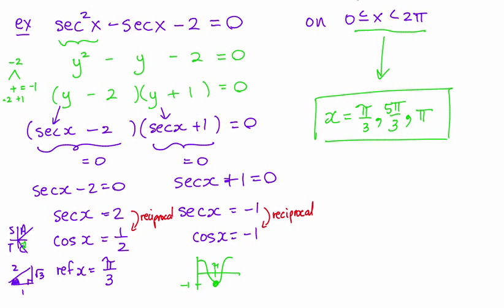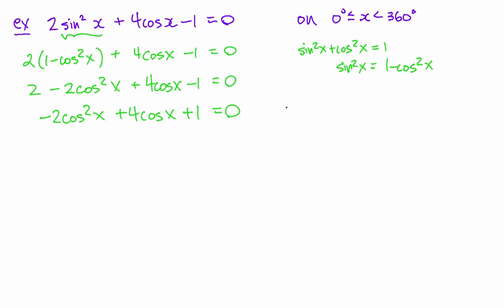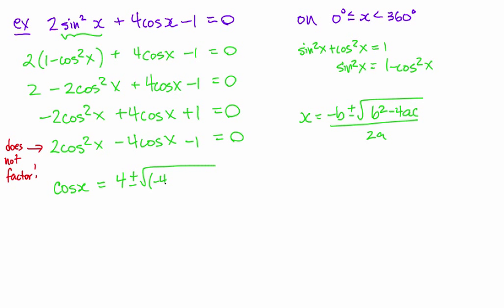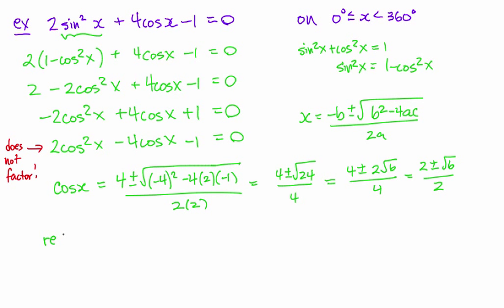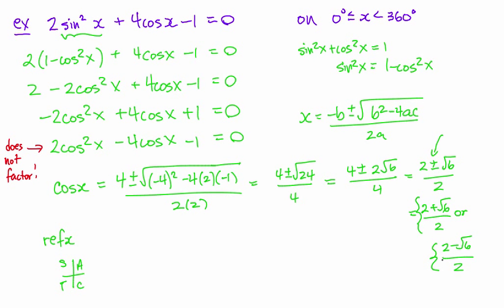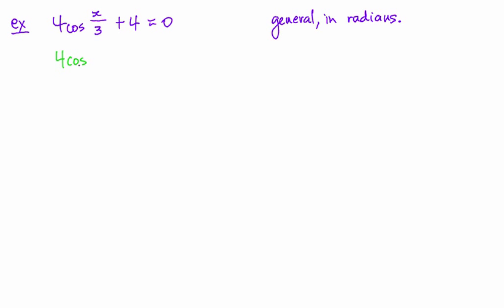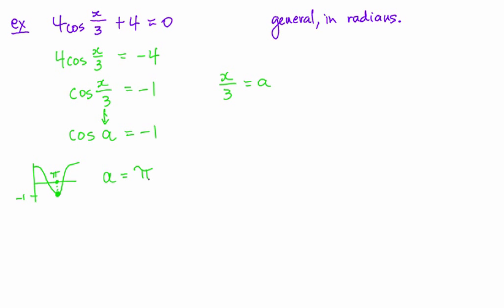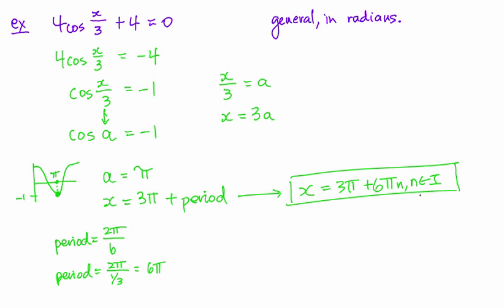PC 12 Lesson Trigonometric Equations (Part 2)